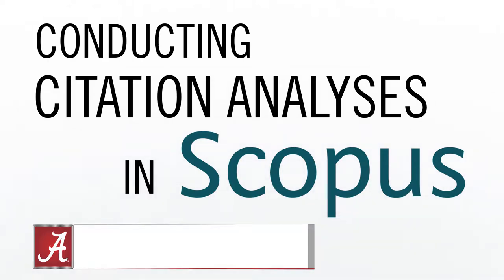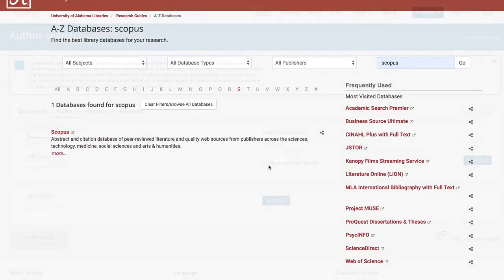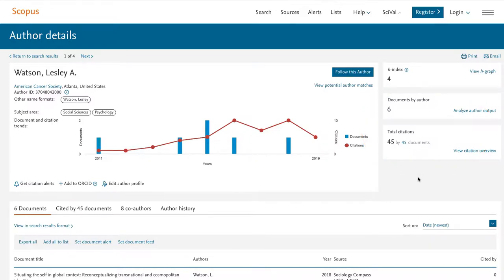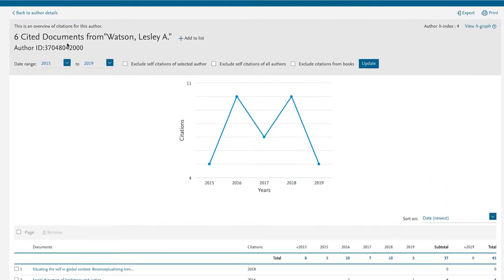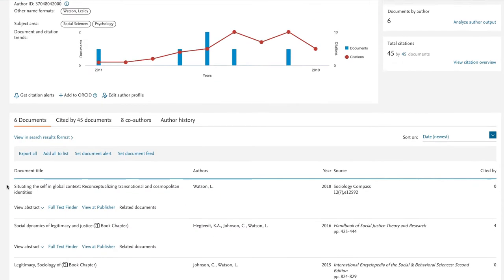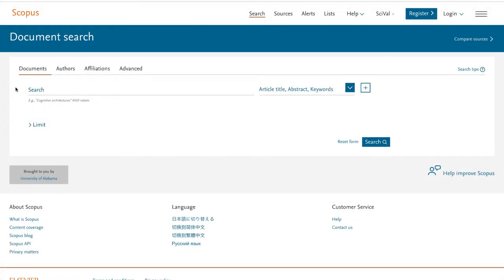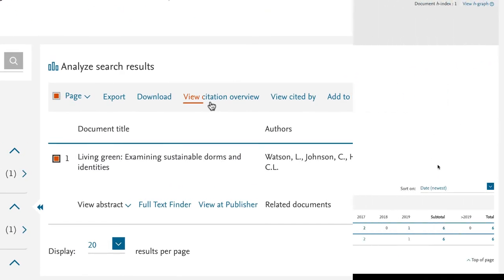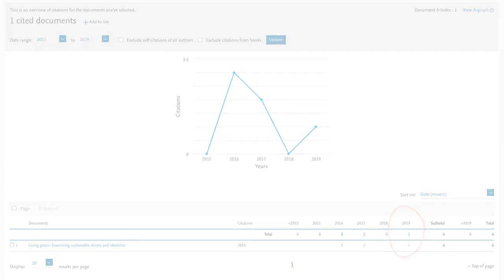Conducting Citation Analysis in Scopus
This video demonstrates how to conduct citation analyses of authors and scholarly works in Scopus, to measure the impact of research and to discover patterns in academic literature.

Transcript: